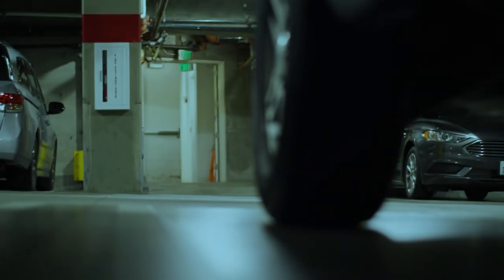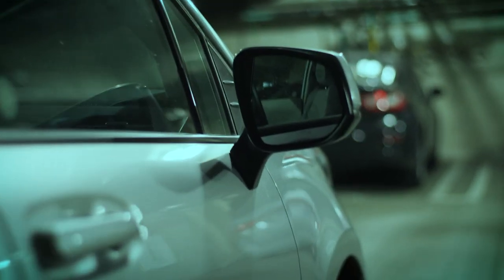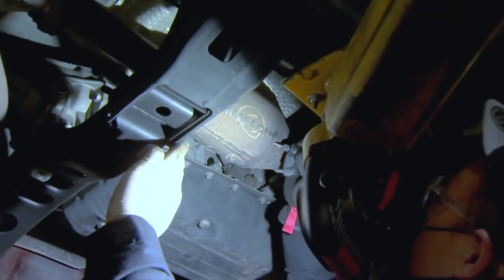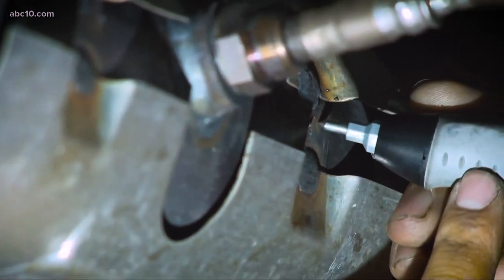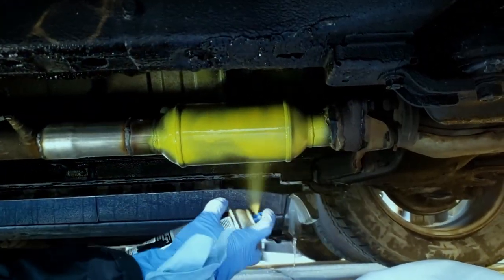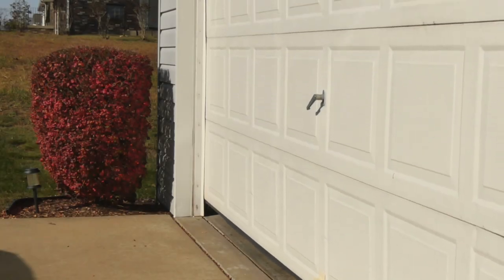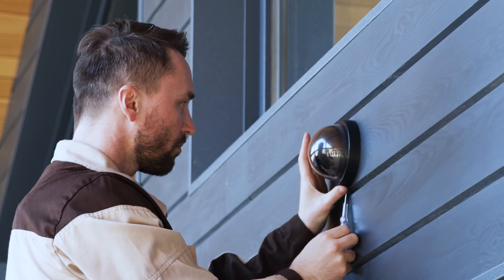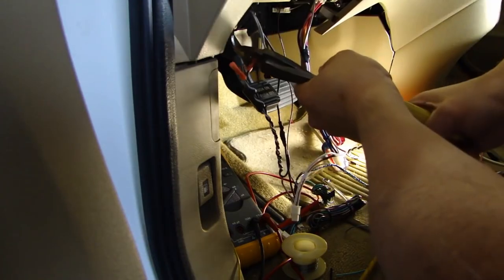Catalytic Converter PSA